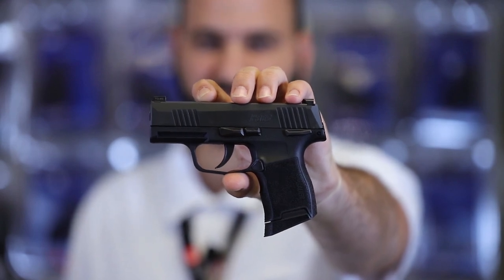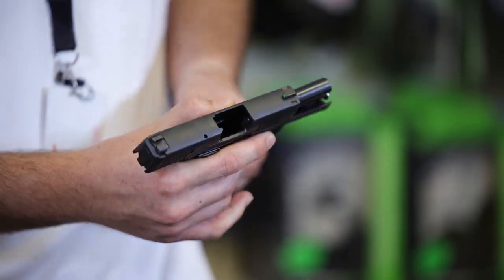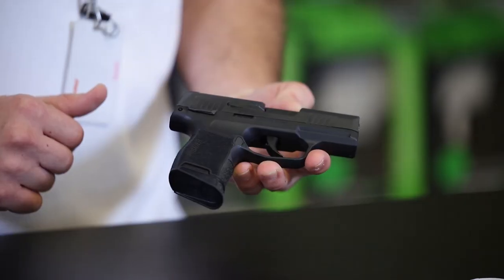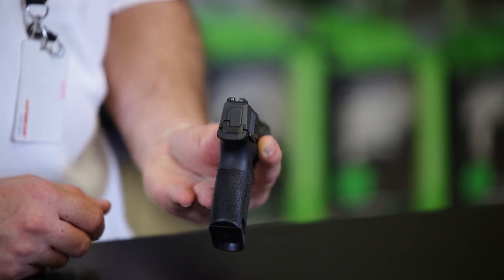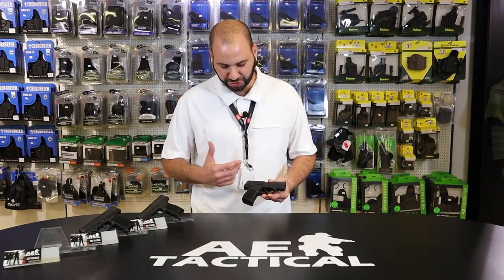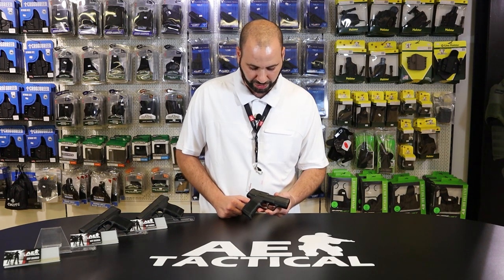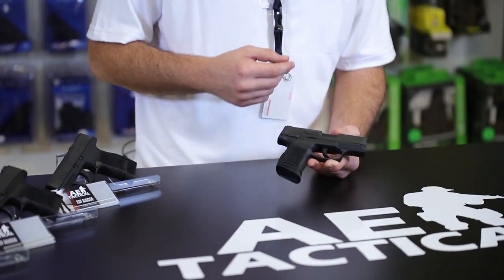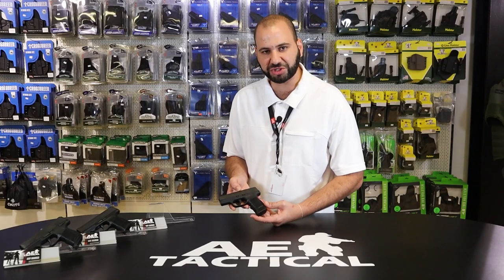The Infamous Sig Sauer P365 (Review) S4E1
Undoubtedly one of the most popular firearms in 2020 and it continues to rise in demand going into 2021. The Sig Sauer P365 is the gun suited for your everyday carry, 365 days of the year! Available in varying options, give us a call or check us instore to reserve yours today!

If you would like to sharpen your skills to better defend yourself, the ones you love or those to whom you are duty bound to protect, visit out our website for the wide range of available services.